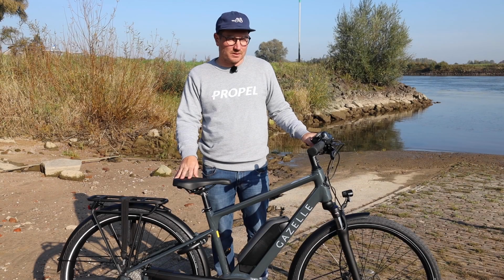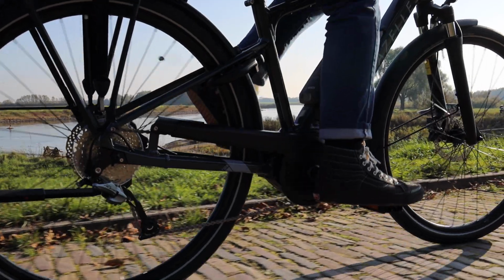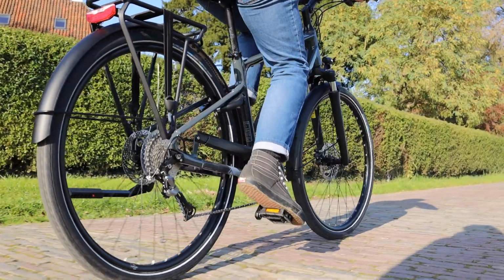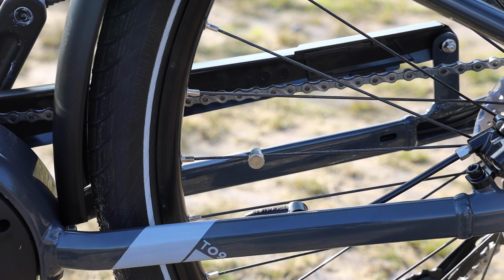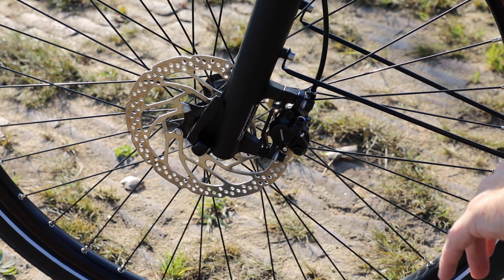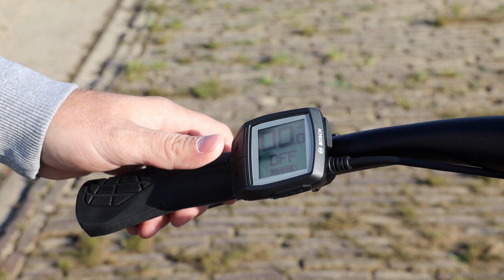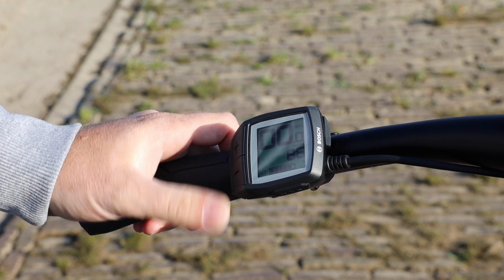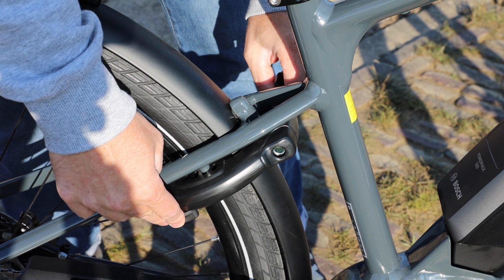Value Priced Bosch Electric Bike | Gazelle Medeo T9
We’re very excited to be introducing this new Gazelle Medeo T9. There’s lots of nice improvements from the previous version and overall I think this bike is it gonna be quite popular. It’s a Bosch powered electric bike a $2500 and although for some that’s a hefty price to pay for an electric bike, But I think it’s a good value for a fully loaded electric commuter bike.

Timecodes:
Value: 0:06
Ergonomics: 0:26
Bike Uses: 0:55
Frame Style: 1:04
Tires: 1:28
Derailleur: 1:45
Motor: 1:59
Battery: 2:35
Brakes: 2:48
Rear Rack: 2:57
Handlebars: 3:38
Display: 3:47
Walk Assist: 4:50
Frame Lock: 5:04